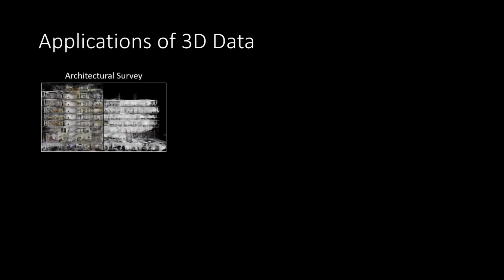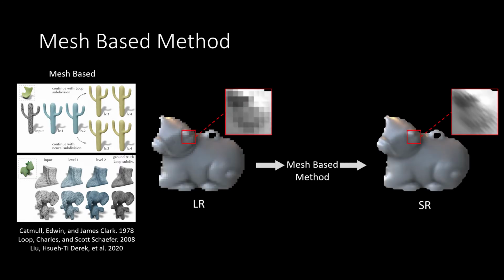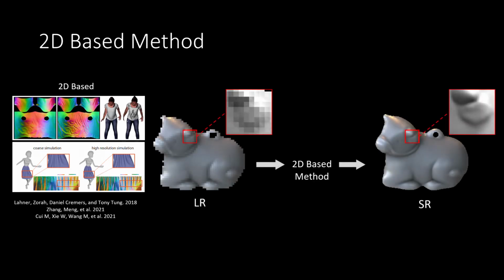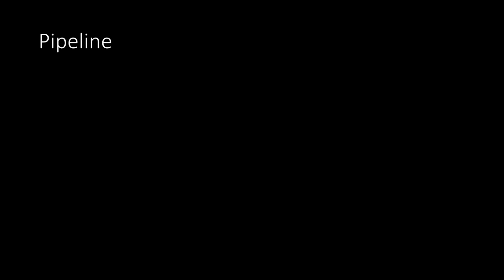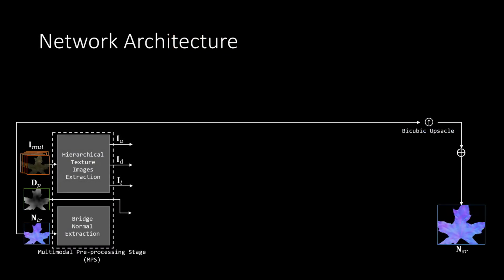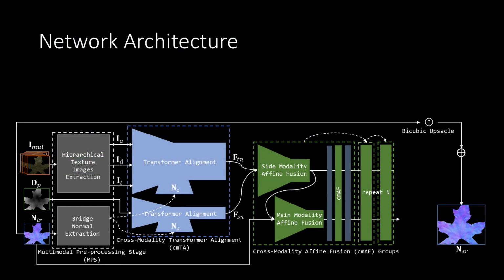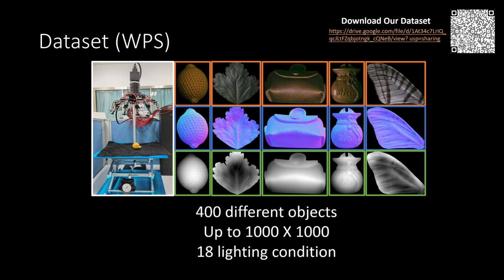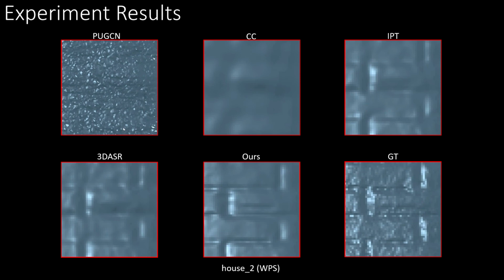MNSRNet: Multimodal Transformer Network for 3D Surface Super Resolution | CVPR'22